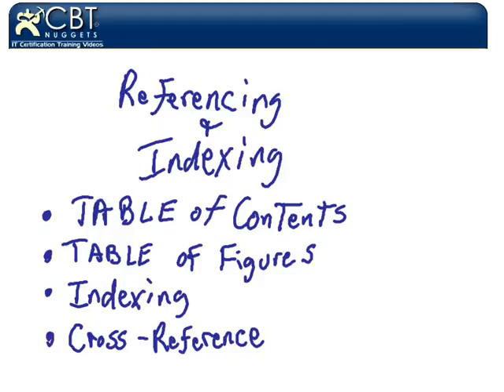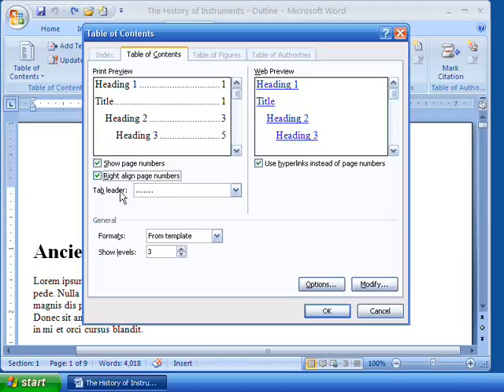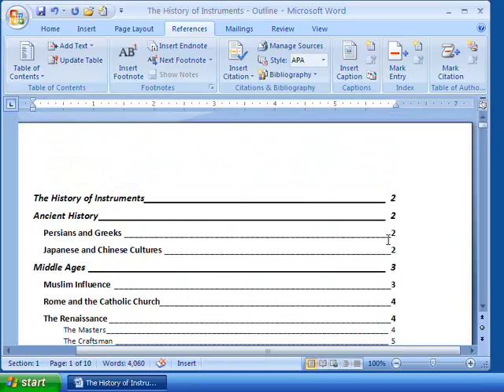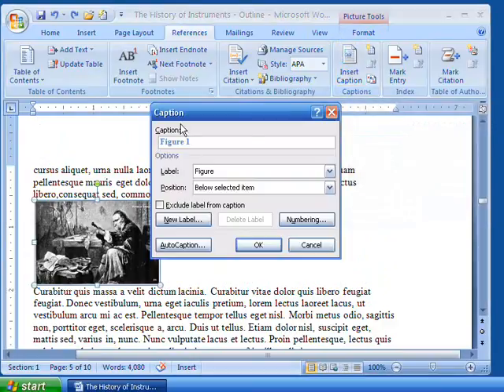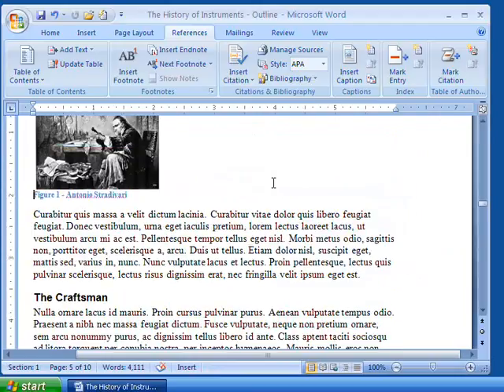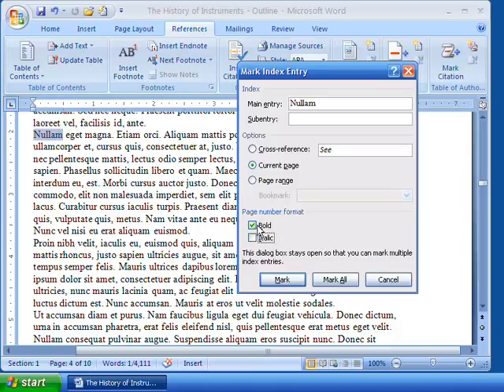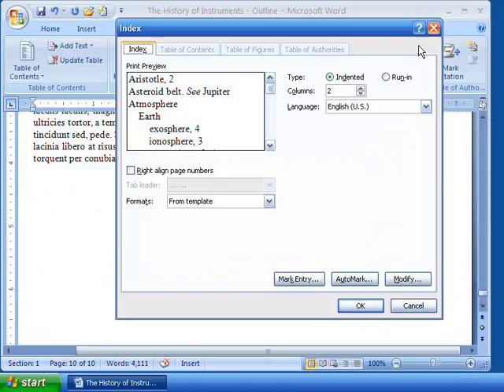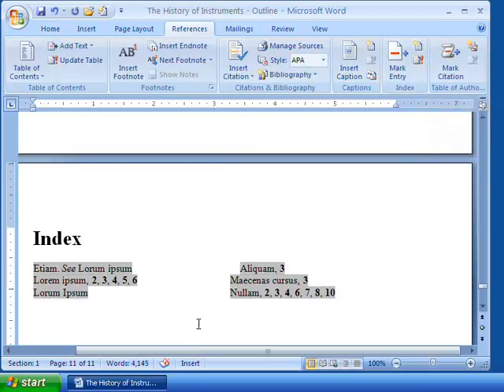MS WORD TUTORIAL 18